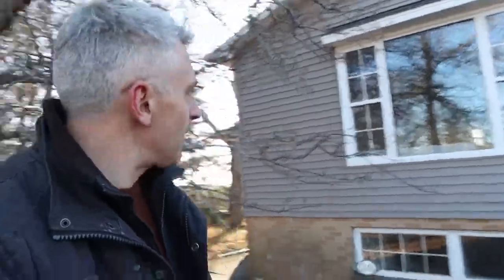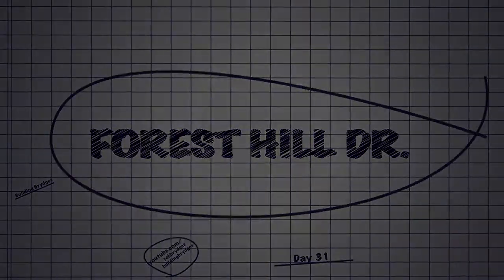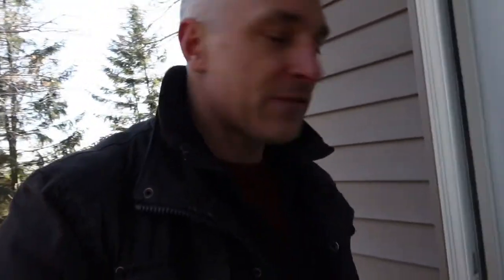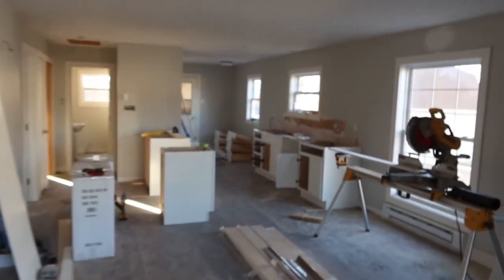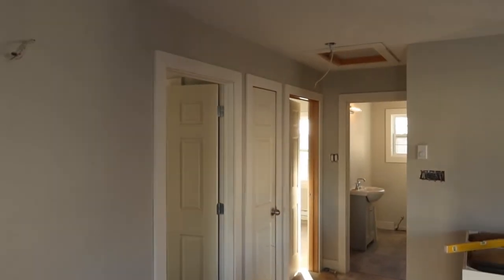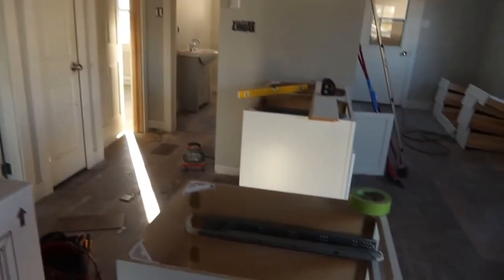I’ll Go Get it trim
Day 31!  More Forest Hill Drive!  Trim is almost in, floor is in and the kitchen is going in!

Keep checking out our daily series and see the progression of this house as it gets ready to go on the market.